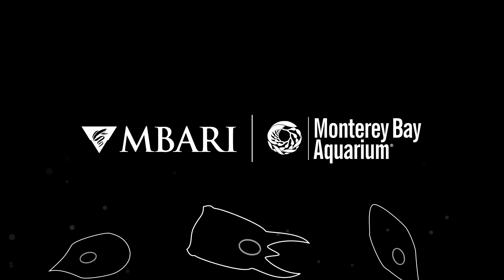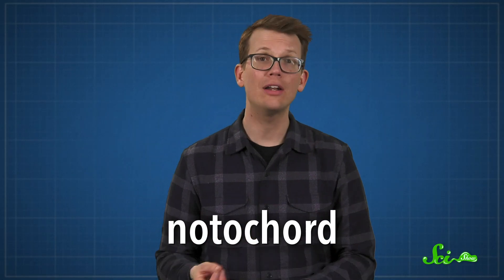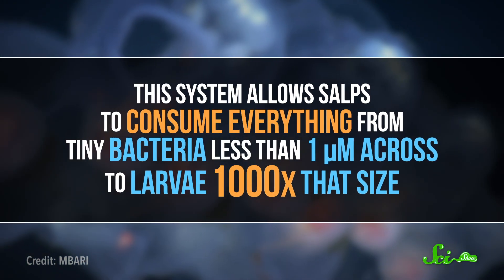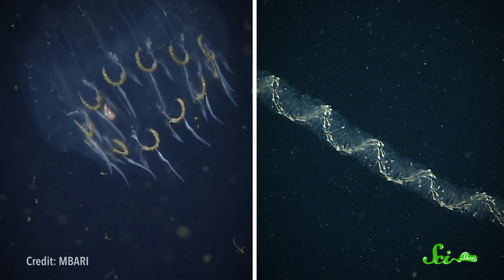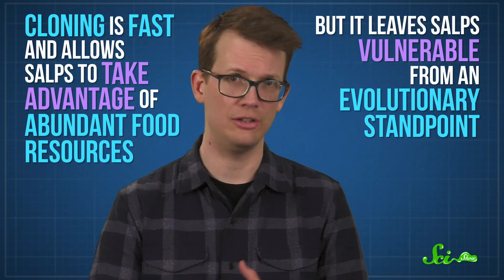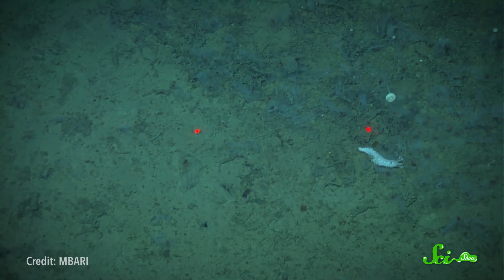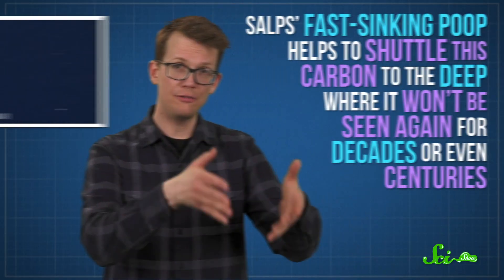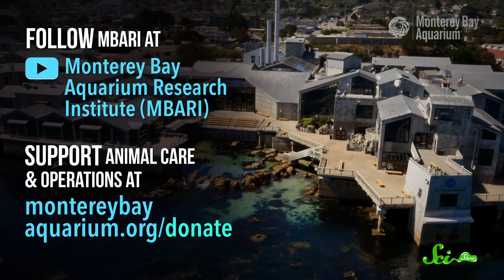An Ode to Salps: Our Gelatinous Marine Cousins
Thanks to MBARI and Monterey Bay Aquarium for partnering with us on this episode of SciShow. All of the amazing deep-sea video you are about to see was taken with MBARI's remotely operated vehicles! to learn more about their mission and latest research.

Salps are more than just strange balls of goo drifting through the sea—in fact, they’re more closely related to us than they are to jellyfish, and play a huge role in marine ecosystems and the global carbon cycle as the “vacuum cleaners of the ocean”!

Follow MBARI!